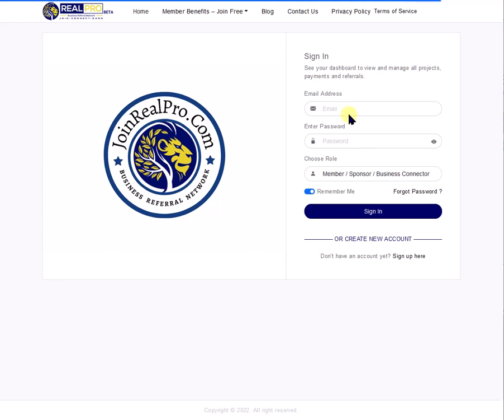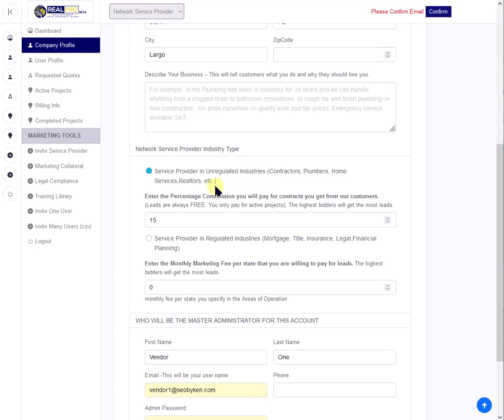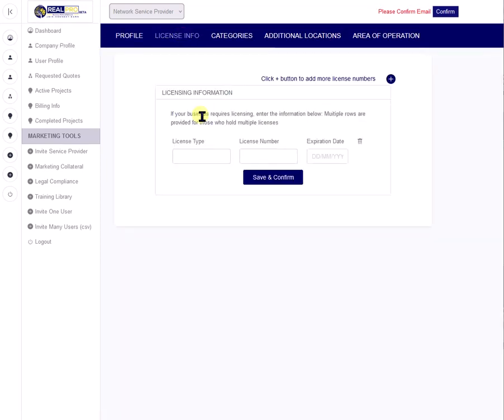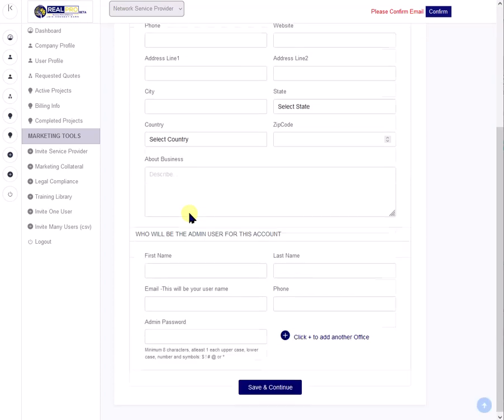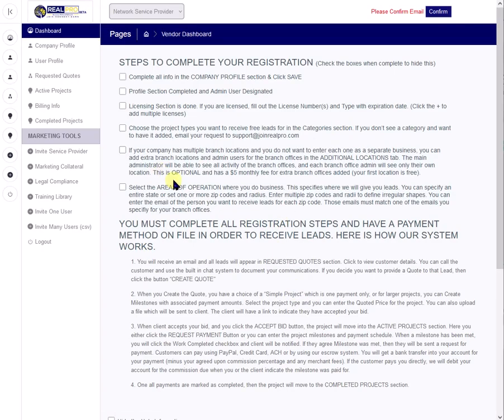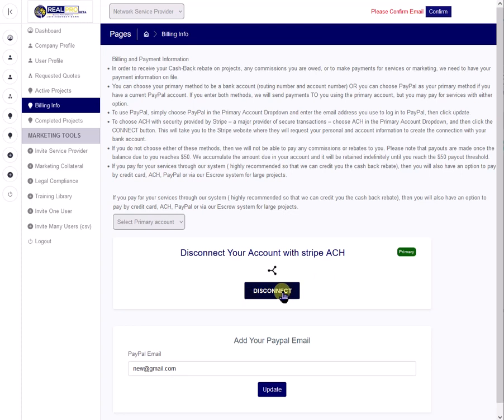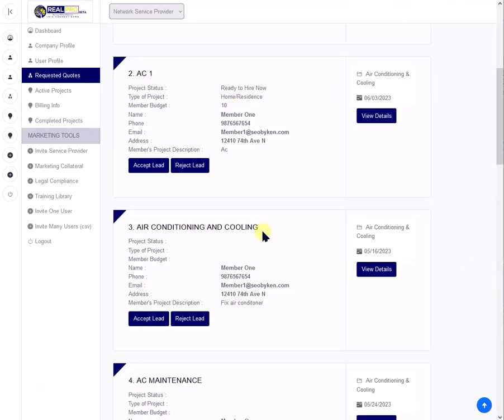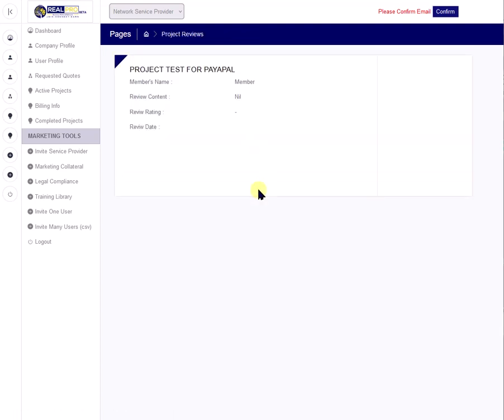RealPro Vendor OnBoarding Training Video